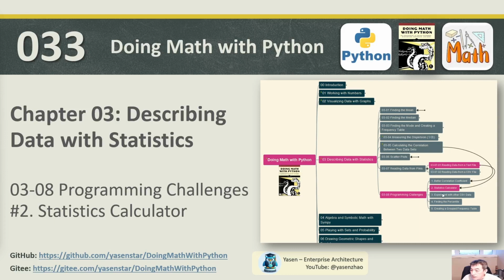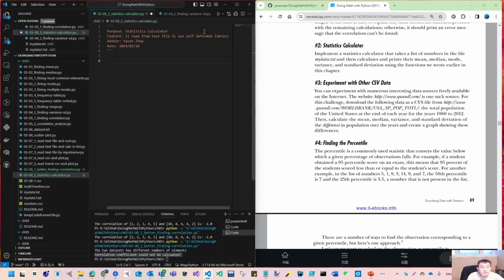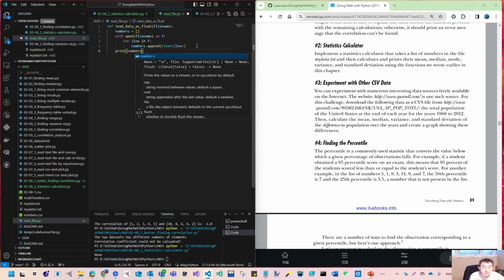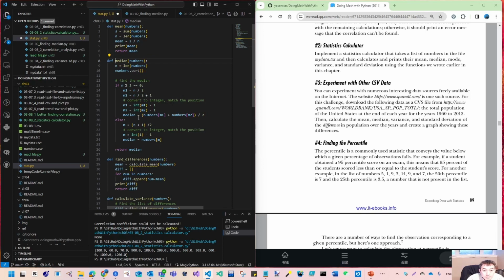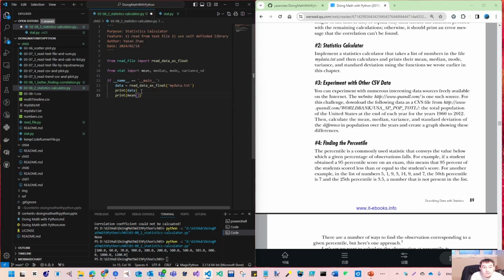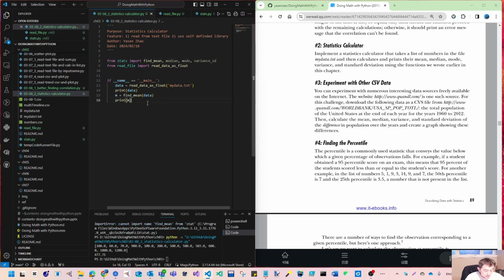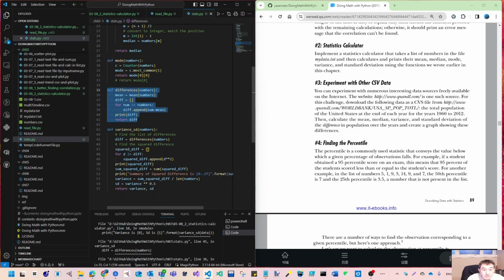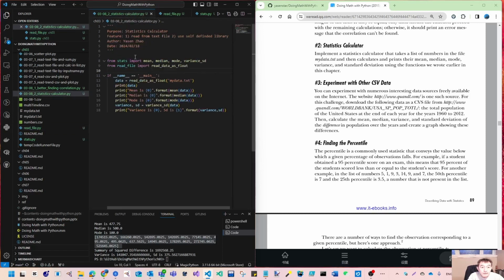Math with Python 033 - 03-08(2) Statistics Calculator 统计计算器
Challenge: implement a statistics calculator that takes a list of numbers in the file "mydata.txt" and then calculates and prints their mean, median, mode, variance, and standard deviation.